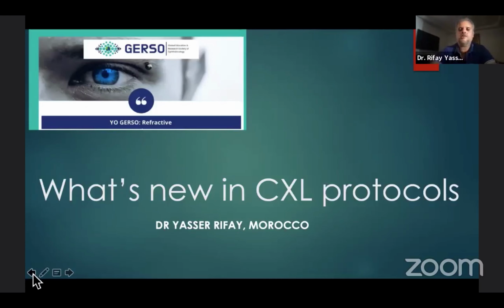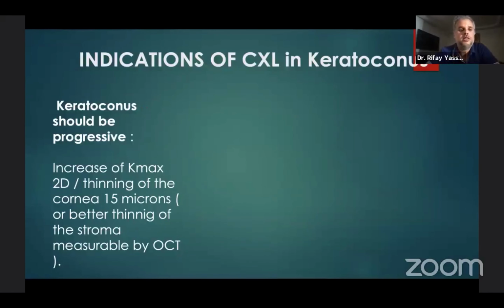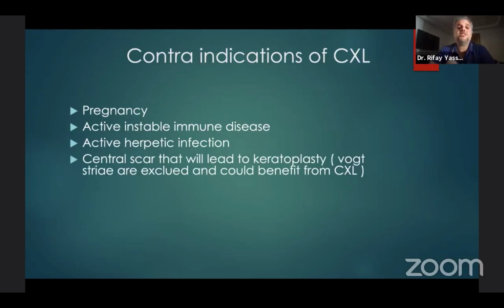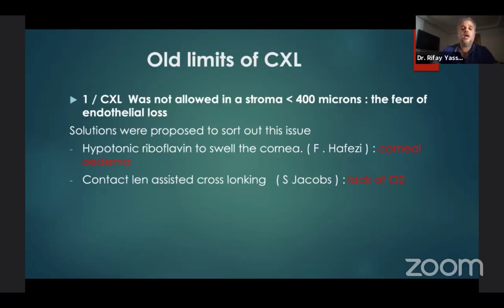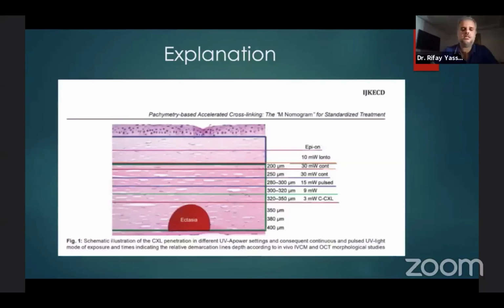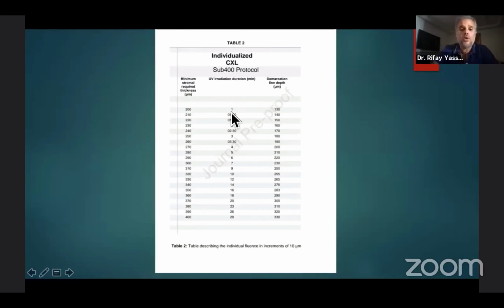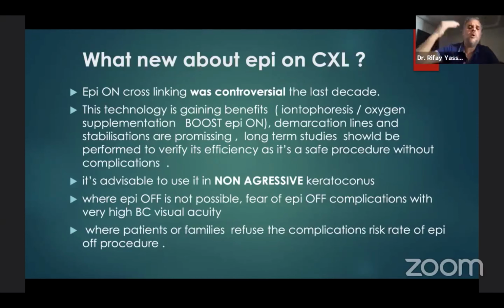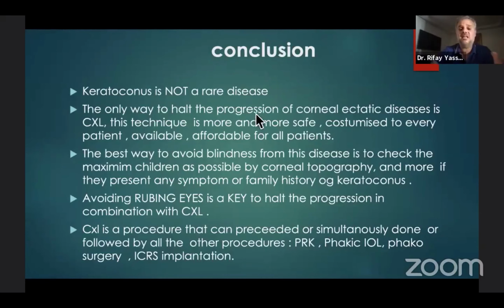What's new in CXL protocols / GERSO / Dr Yasser Rifay Morocco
56 Avenue de France Agdal Rabat
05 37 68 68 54
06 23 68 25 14